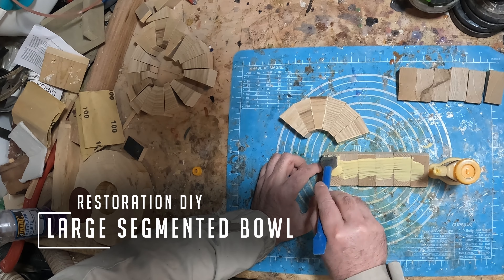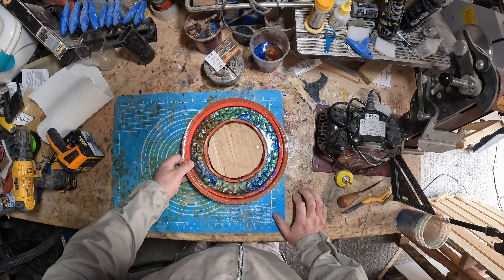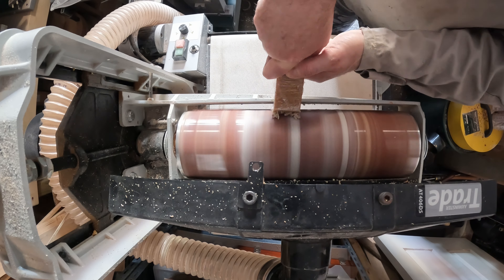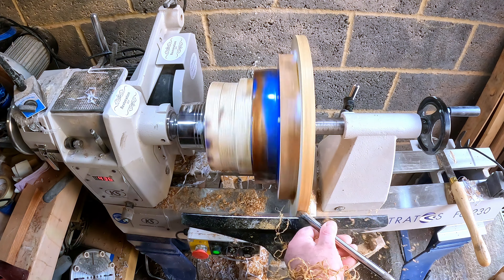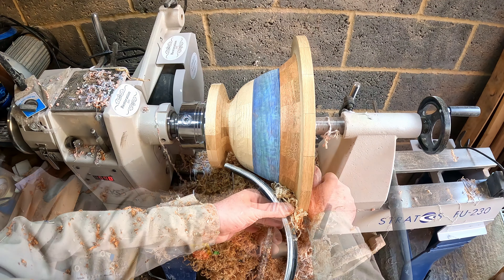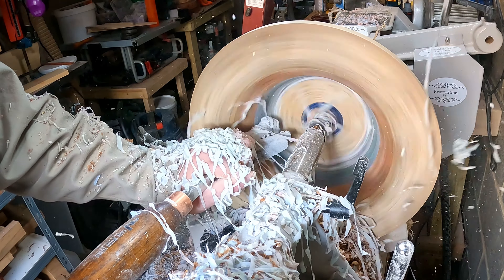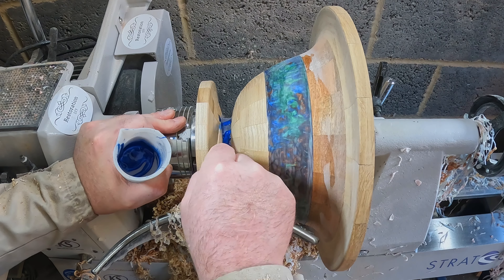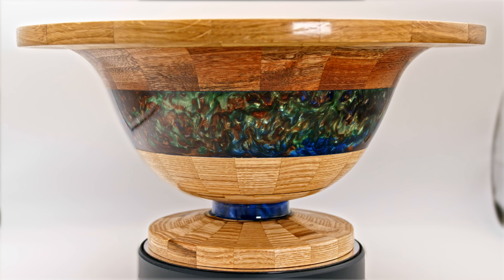Woodturning | Large Segmented Bowl with 3 Colour Epoxy Resin | Restoration DIY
This time on @RestorationDIY I make the Biggest Bowl I've ever done, this has 5 Segmented Rings which were spare from previous projects to bring them together I added an Epoxy Resin middle, This was another great project to do and the end result looks great, so follow along through every stage from Start to Finish, Subscribe if you havent already a thumbs up will be much appreciated and comments are always welcome.

Some of the Equipment and Tools I use in my Workshop.
Epoxy Resin
3kg DIPOXY-2K-700 Epoxy Resin and Hardener

Yorkshire Grit

Sanding Sealer
Axminster Trade AT350WL Woodturning Lathe 230v
Bosch GTS 10J Table Saw, 240v
Metabo MPTDH330 1800 W 240v Thicknesser
Katsu Hand Trimmer/ Router ¼” 3/8” 220v
Robert Sorby ProEdge Deluxe Sharpening System
Tormek T4 Grinding Machine 120w

Woodturning Tools.
Robert Sorby ½” Sovereign Bowl Gouge Unhandled
Robert Sorby 16” Sovereign Handle System
Robert Sorby 1” Round Nose Scraper
Easy Wood Tools Fullsize Finisher 4200
Negative Rake Carbide Cutter for Fullsize Finisher
Easy Wood Tools Midsize Finisher 6300
Negative Rake Carbide Cutter for Midsize Finisher